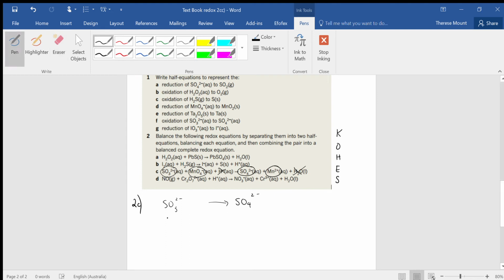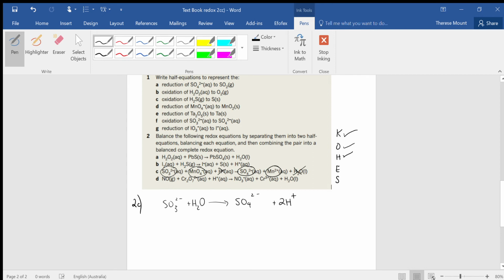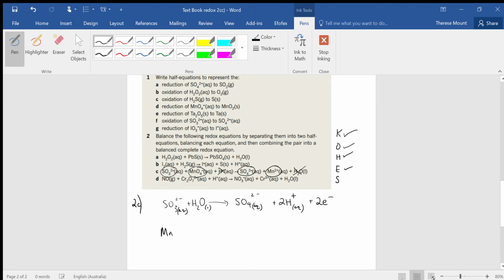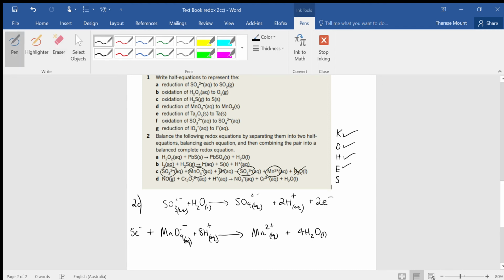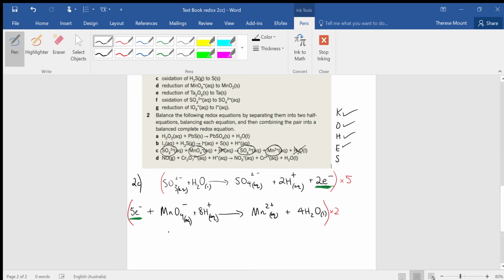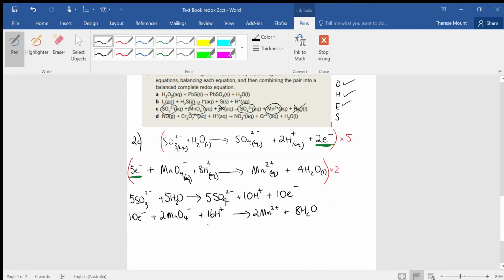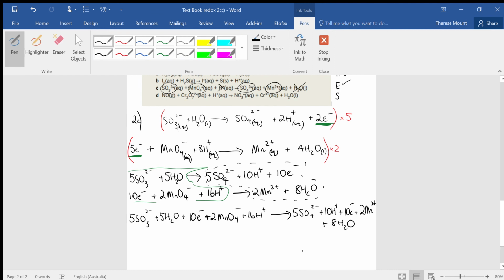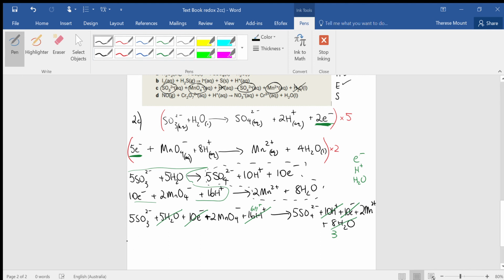*44 pg 413 2c